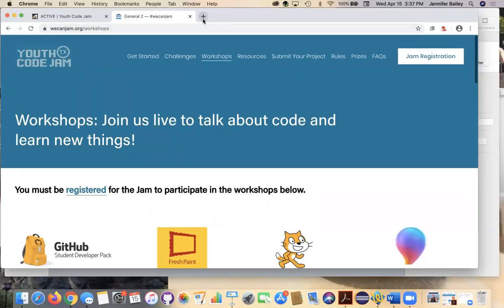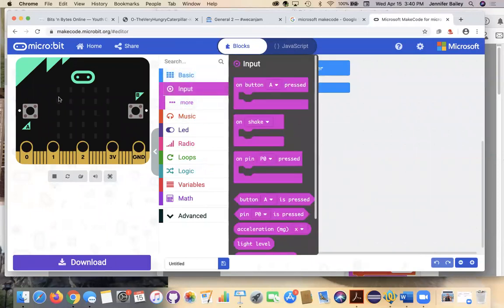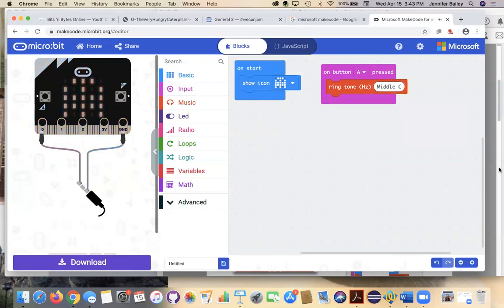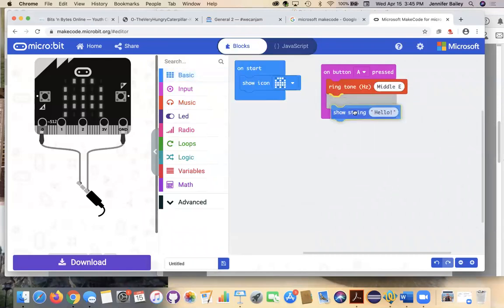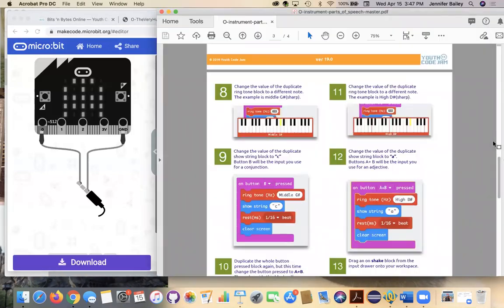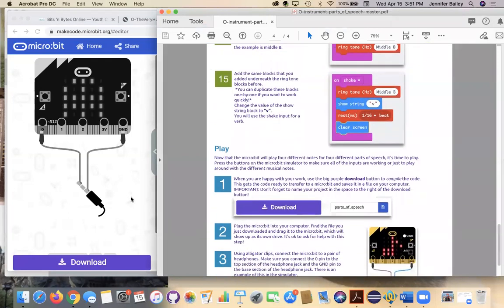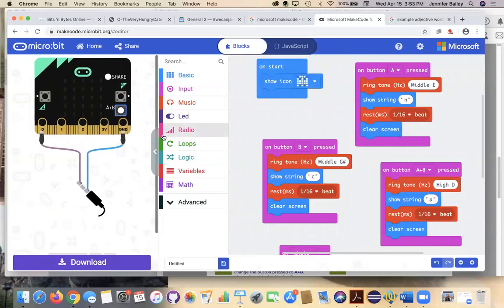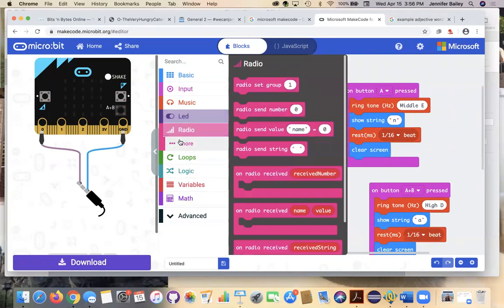Parts of Speech Instrument (MakeCode micro:bit)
In this activity, you will build your own musical instrument which you can play whenyou hear specific words. You will use different ways to input information to tell the digital micro:bit which note to play.

Note: You do not need a physical micro:bit for this activity. There is a simulator in the editor.